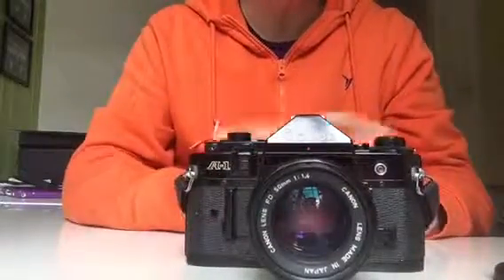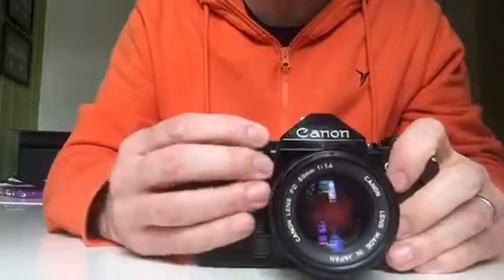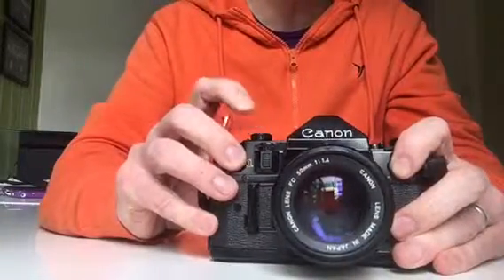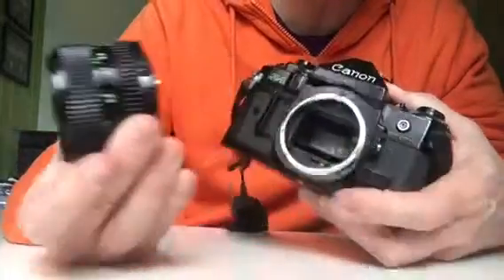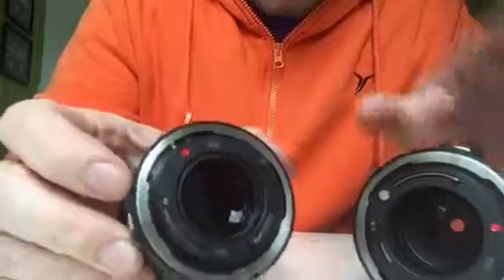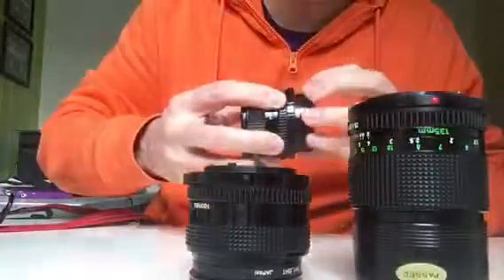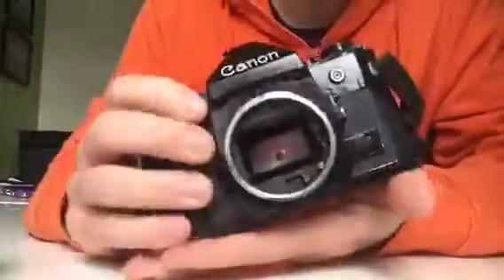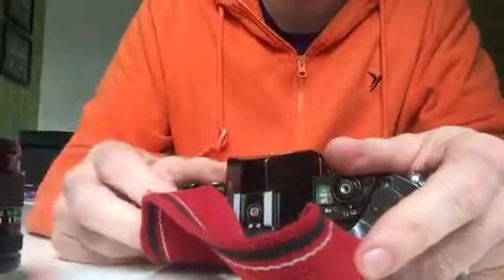FD50 f1.4 video updat